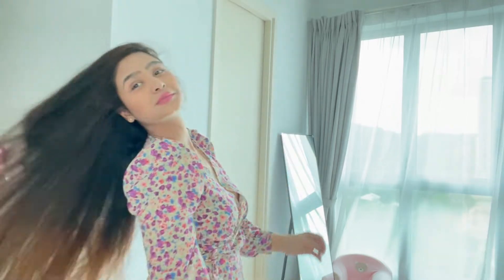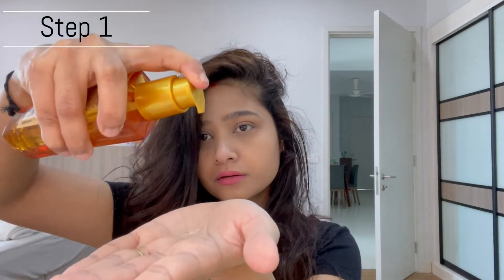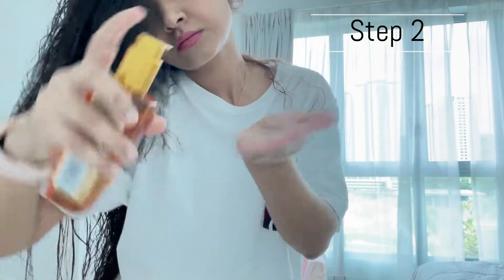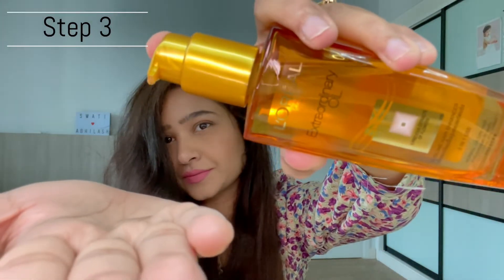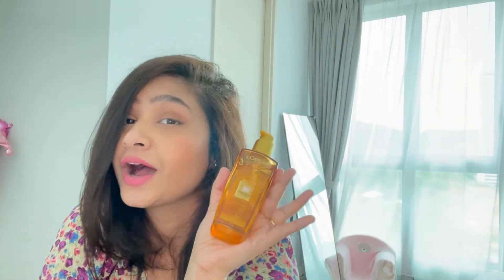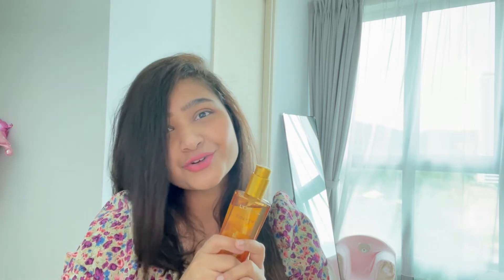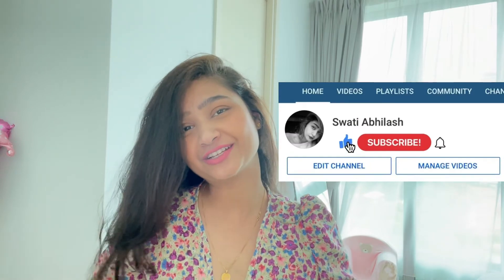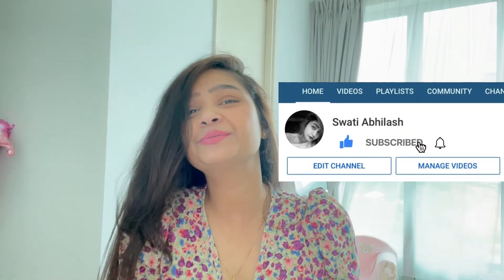How to prevent Hair Fall | Post Pregnancy Hair Care Routine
L'Oreal Paris Extraordinary Oil Hair Serum for Women and Men, 100 ml

Product details
L’Oreal Paris Extraordinary Oil Lustrous Oil Serum leave in hair treatment hydrates and nourishes to transform dry, lifeless hair to soft and lustrous. Infused with flower oils, the treatment leaves hair that is sumptuously soft, lightweight, and brilliantly shiny in just one wash*. For best results, use Extraordinary Oil Lustrous Oil Serum treatment with L'Oreal Paris Extraordinary Oil shampoo and conditioner.

Ingredients
SUNFLOWER SEED OIL
COCONUT OIL
SOYBEAN OIL
CHAMOMILLA FLOWER EXTRACT

Love
Swati Abhilash